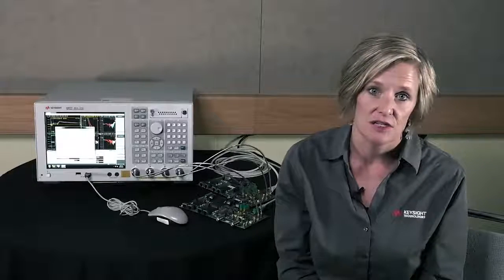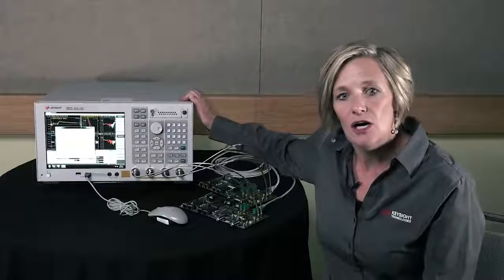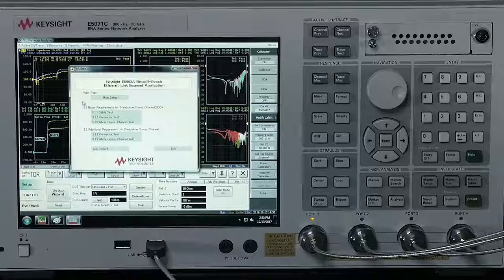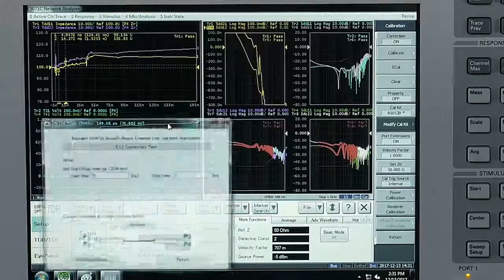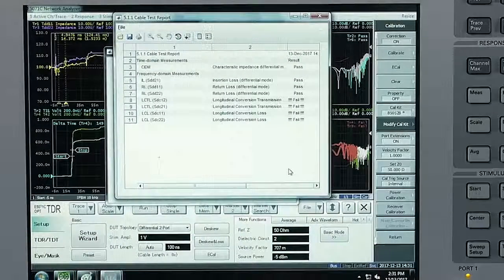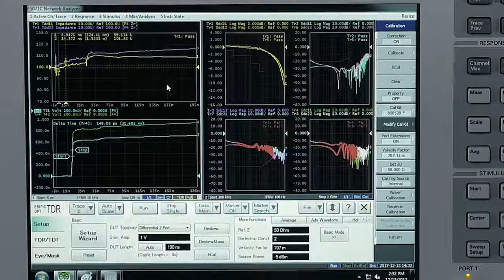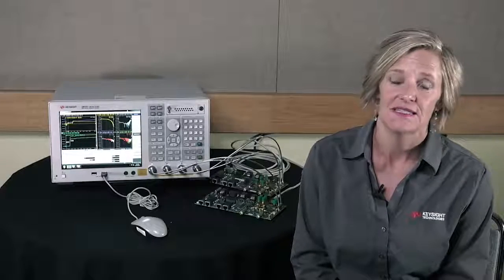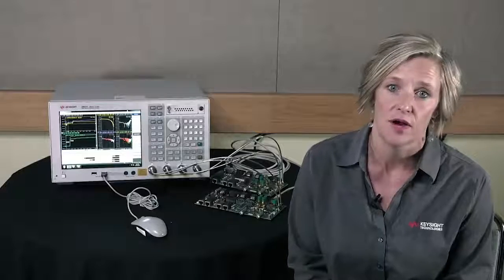Automotive Ethernet Link Segment Compliance